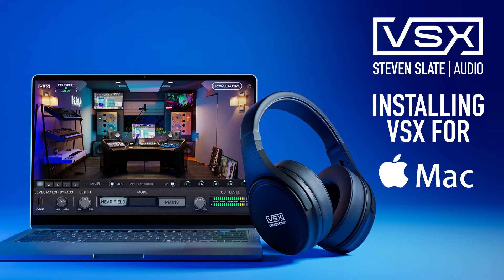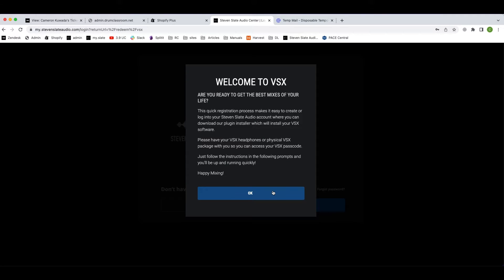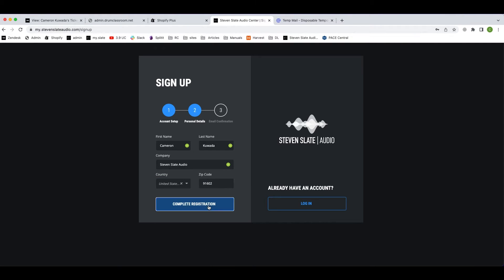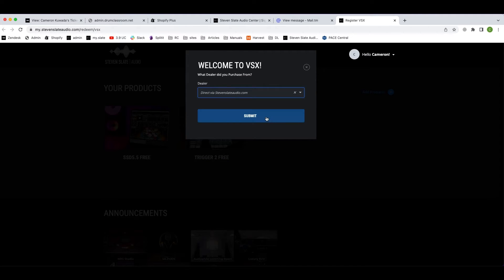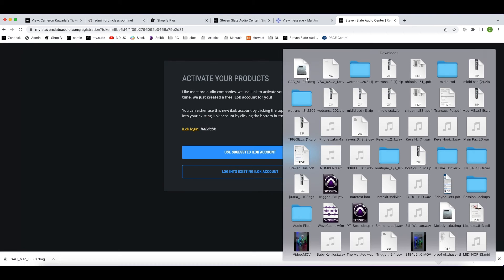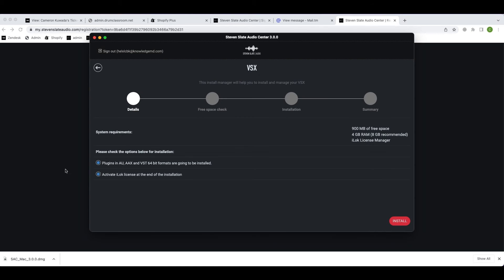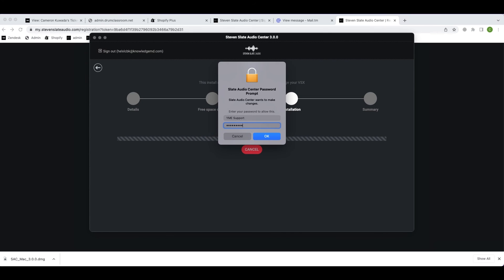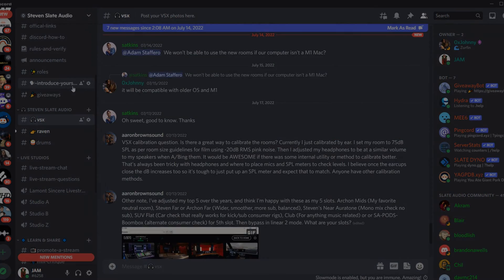Installing VSX On Mac | Steven Slate Audio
In this video, you'll learn how to quickly install VSX for Windows.

Check out the videos below to learn how to use VSX in your DAW.

Join our communities to win free gear, get mix feedback, and more!